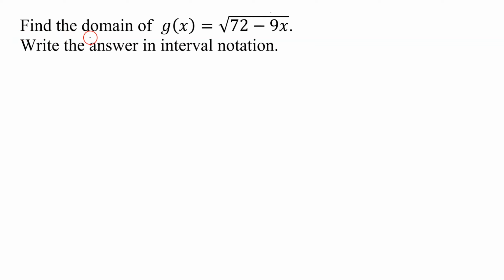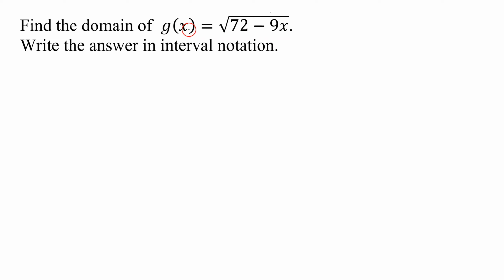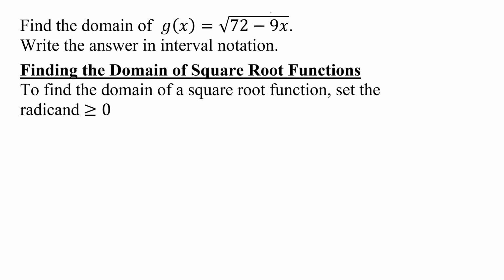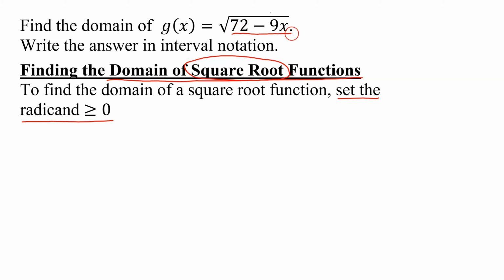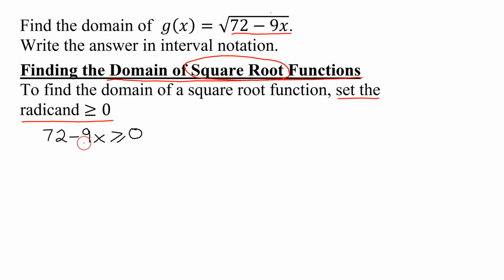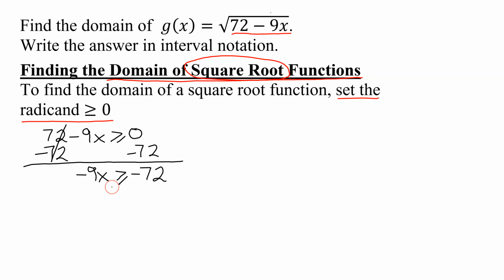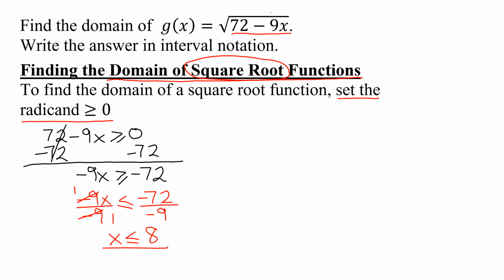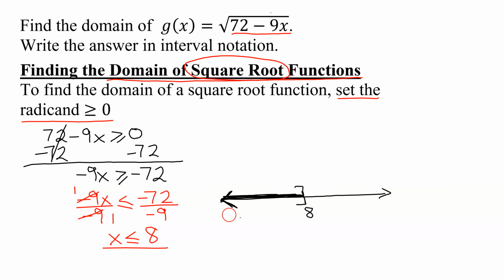Find the Domain of the Radical Function f(x)=sqrt(72-9x)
This video explains how to find the domain of a radical function where the radicand is the expression (72-9x).  The domain is found by solving the linear inequality 72-9x is greater than or equal to zero.   In solving this inequality it is necessary to divide the inequality by a negative number which reverses the inequality symbol.  The answer is written as an inequality, which is then graphed and the solution is written in interval notation.

Timestamps:
0:00 Introduction
1:23 Solve Linear Inequality
3:00 Interval Notation